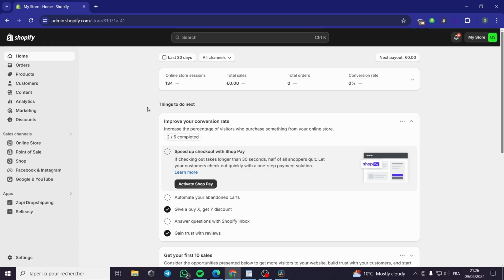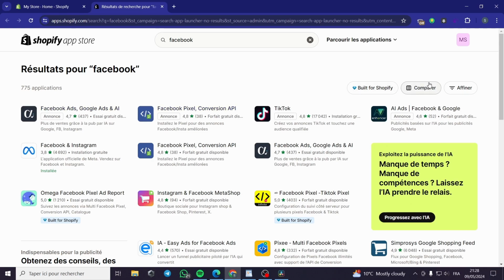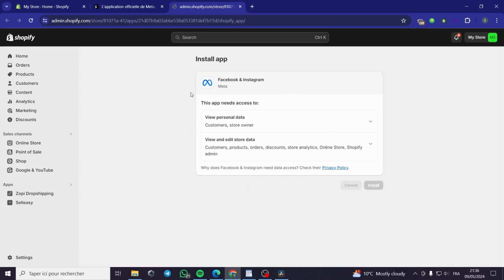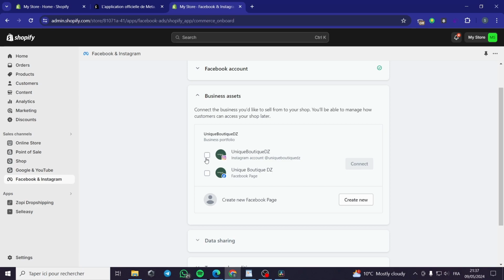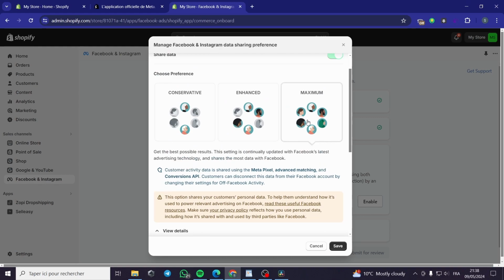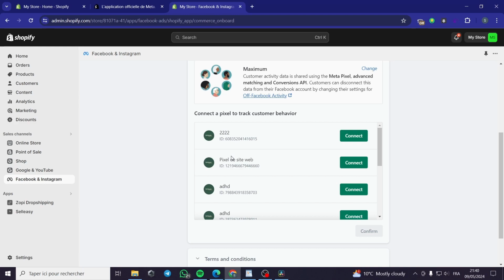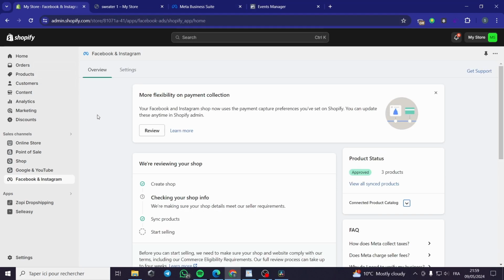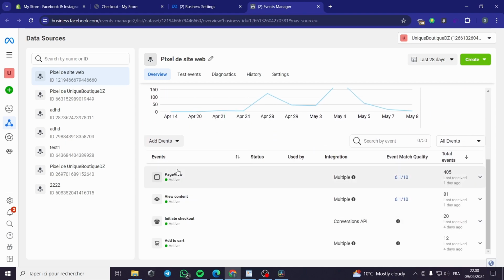How to Add Facebook Pixel to Shopify and Track Conversions | Tutorial 2025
If you are looking for a video about How to Add Facebook Pixel to Shopify and Track Conversions, here it is!